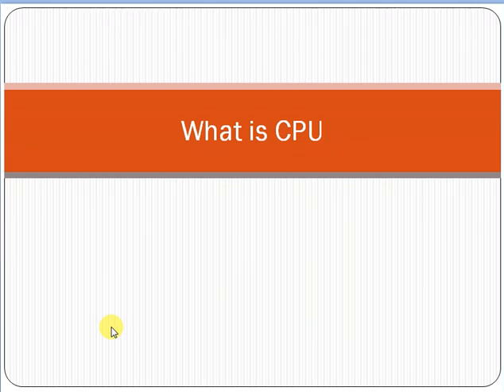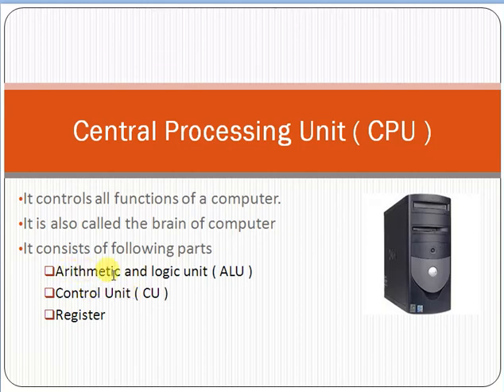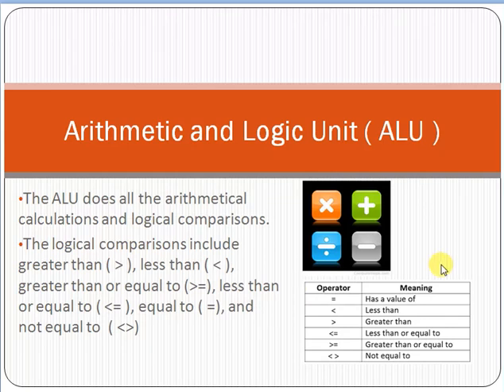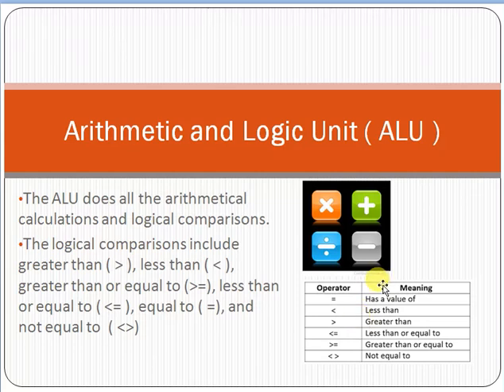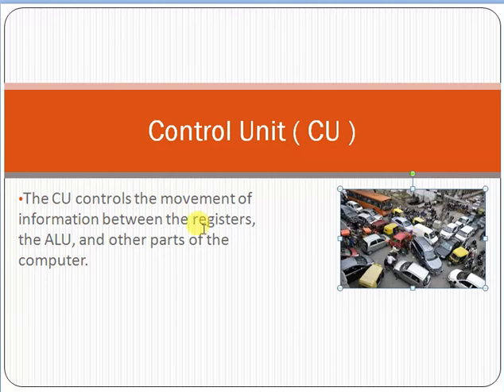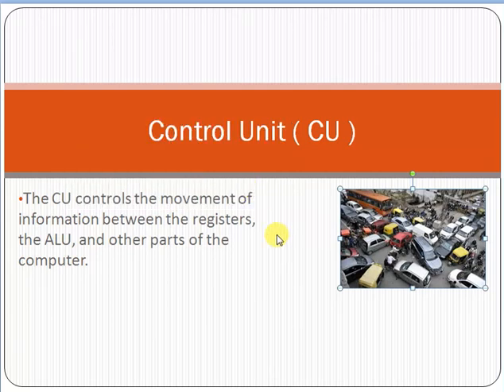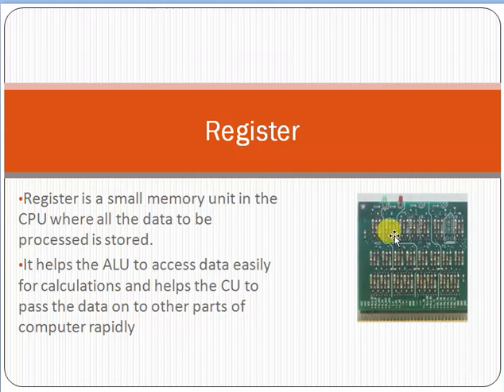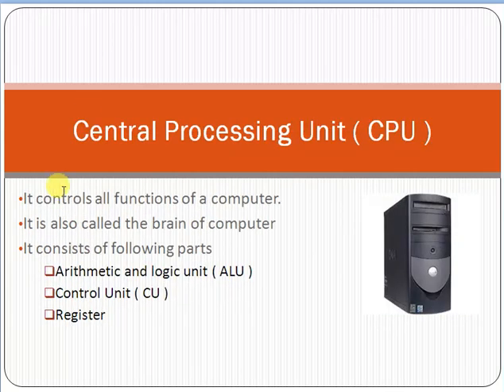What is CPU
It controls all functions of a computer.
It is also called the brain of computer
It consists of following parts
Arithmetic and logic unit ( ALU )
Control Unit ( CU )
Register